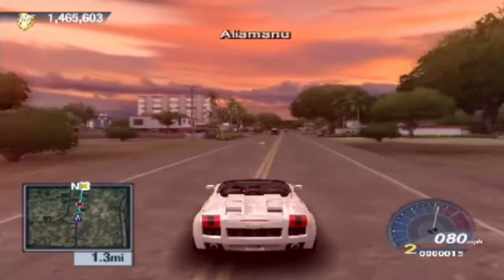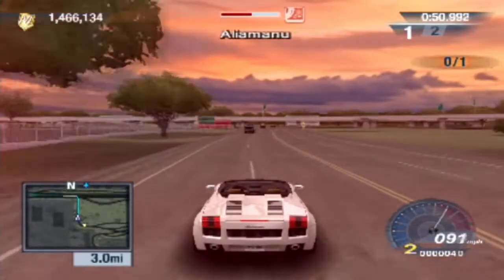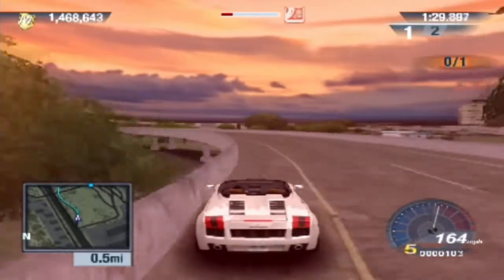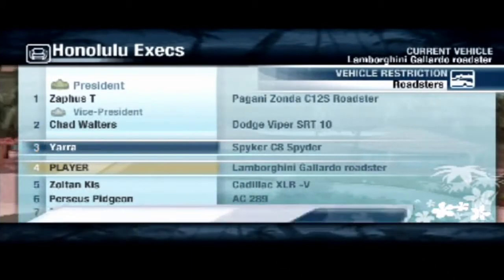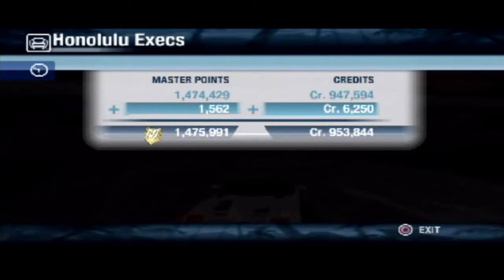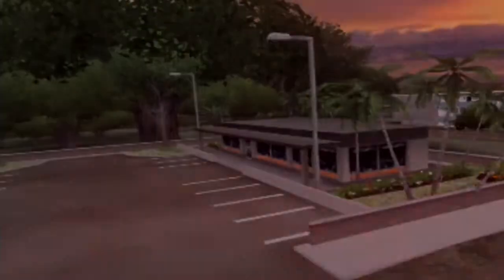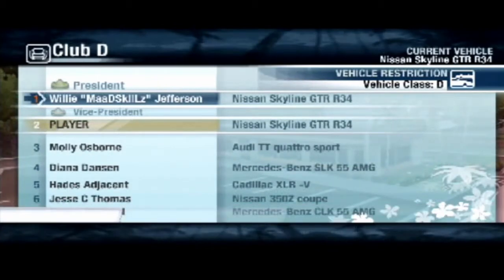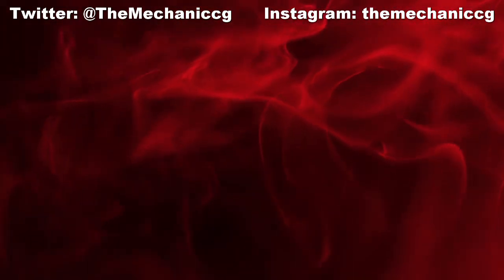Test Drive Unlimited PS2 100% Walkthrough - Episode 35